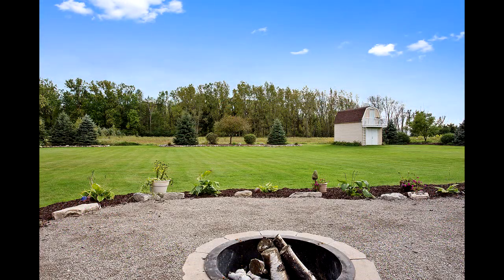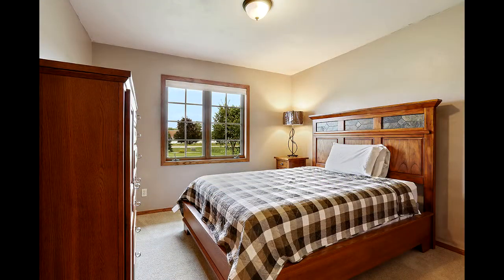1591 Harbor Lights Suamico